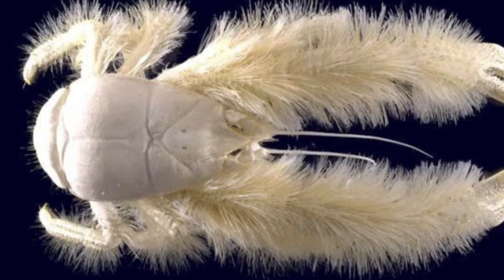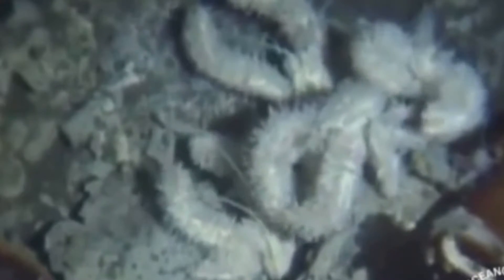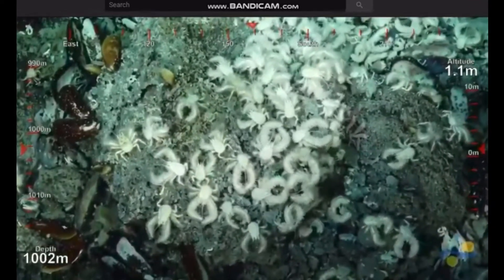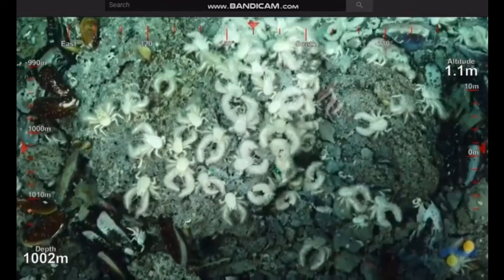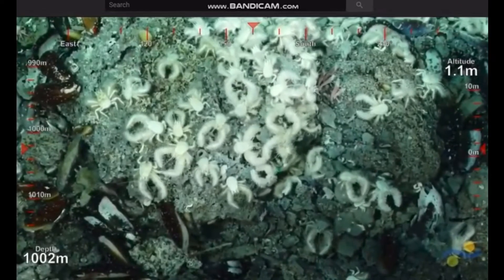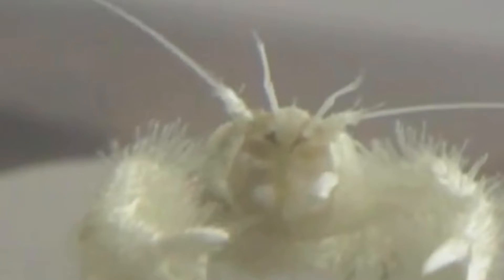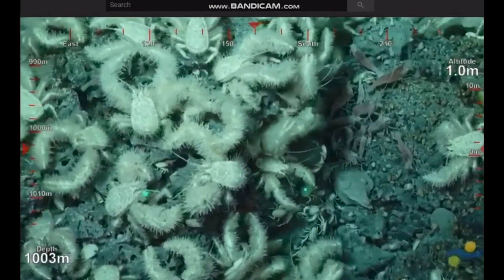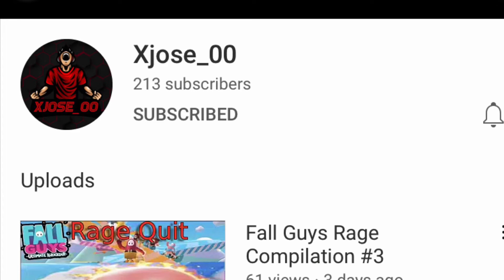DEEP SEA YETI?!? YETI CRAB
There are four species of yeti crab and they get their name from their very fuzzy and white hairs that they have. These decapods are preyed upon by fish and octopus in the deep depths which they live in. they were discovered around hydrothermal vents and they thrive here, in an area which seems seemingly uninhabitable.